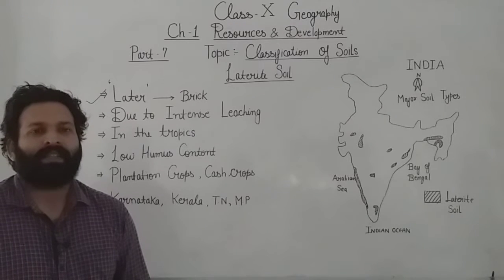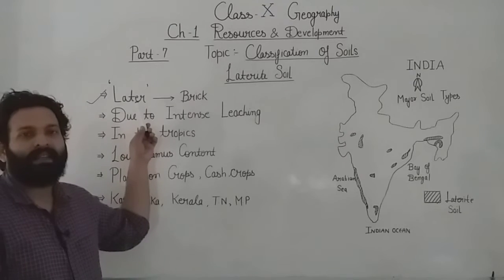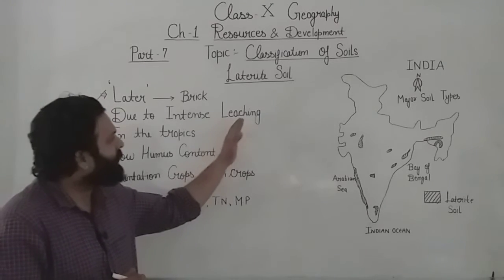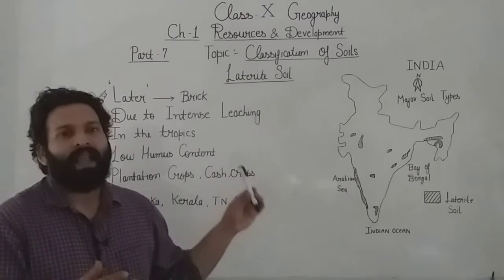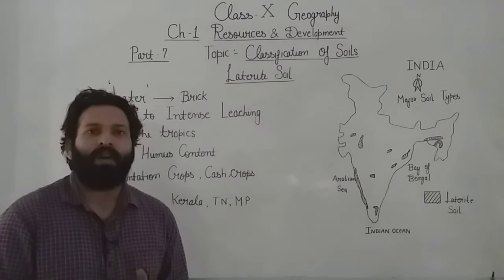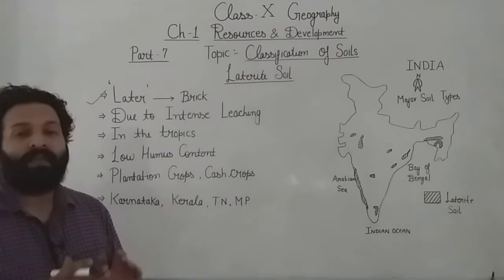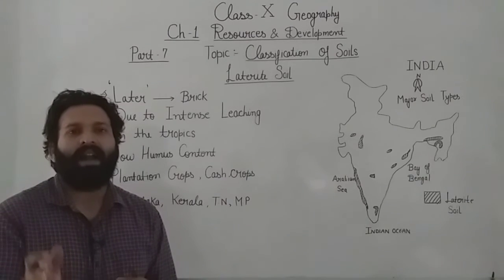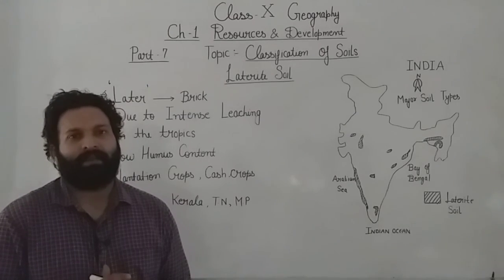Subject Social Science (Geography) Class 10 Ch - 1 Topic - Classification Of Soil Part - 7